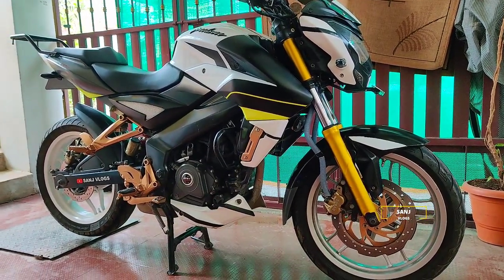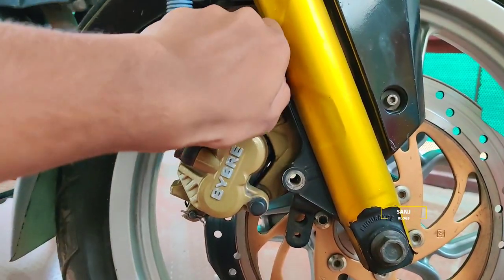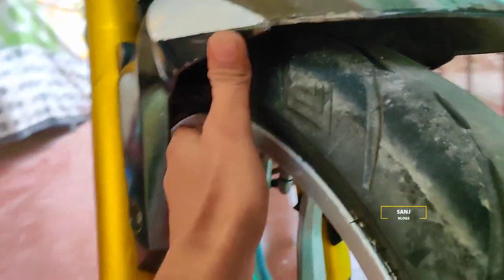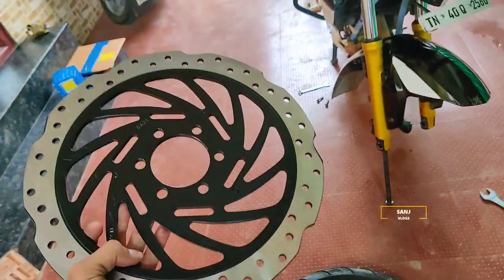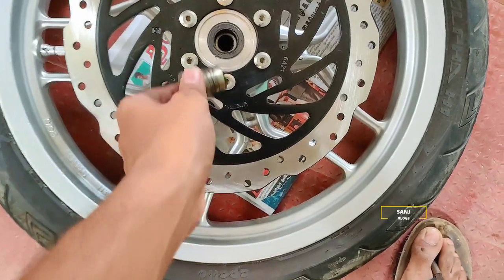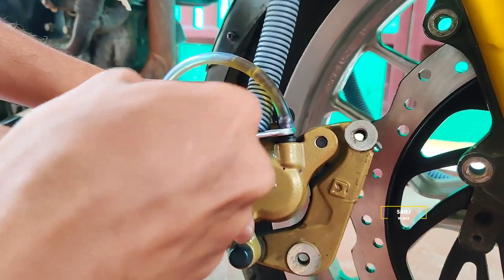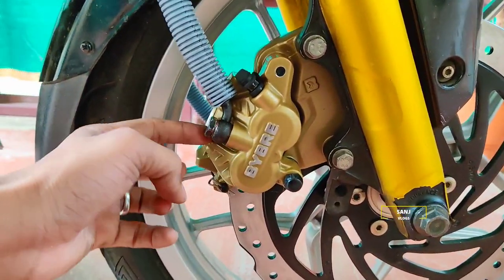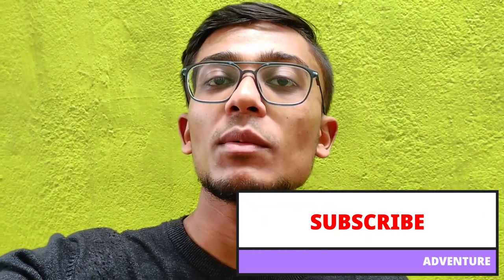NS200 Modification | 280mm to 300mm Disc 🔥 | Bigger Caliper | Brake performance 💥 | ABS sensor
Hi friends .
In this video we are gonna fix 300mm disc in our ns200  ❤️
Thank you nanba for clicking the video hope you are having a great day...
So that motivates Me thanku Nanba...
MOBILE I use : one puls 7T
ACTION camera : GoPro Hero 9 black